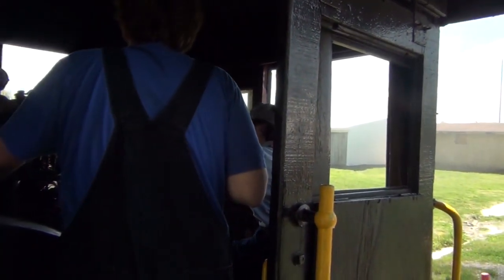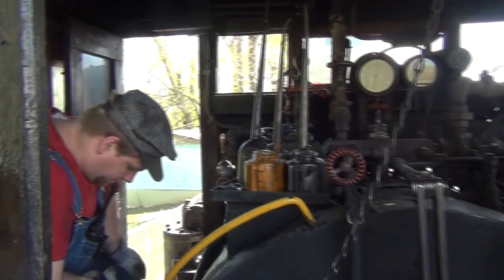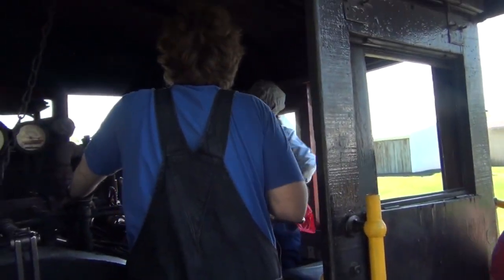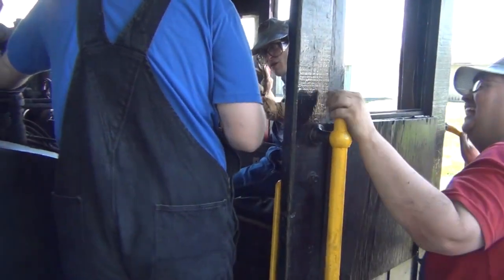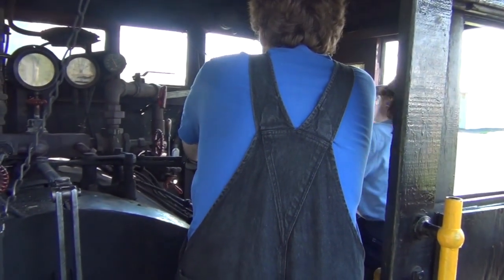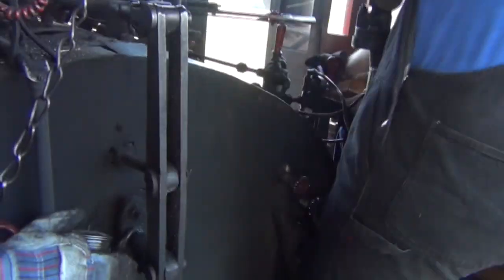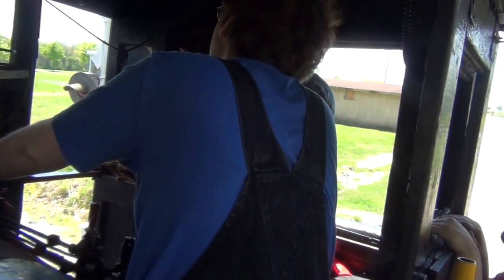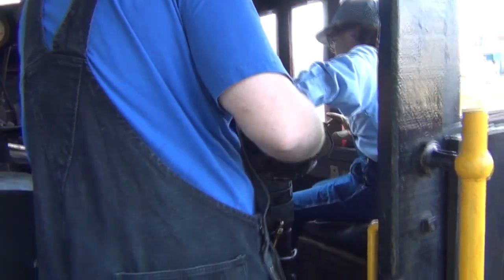in the cab of prr 653 part 1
I am an engineer on an ex PRR little 0-6-0 switcher steam locomotive in Mechanicsburg all of this is made possible by the WGHSEA! so come join me as i give you a cab ride1 be sure to subscribe by clicking the link provided and to visit my social media feeds